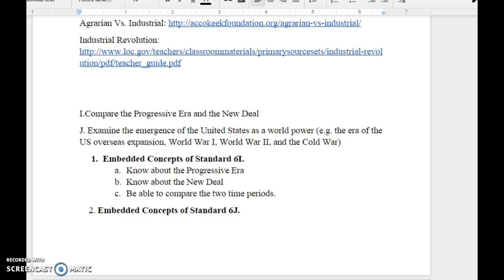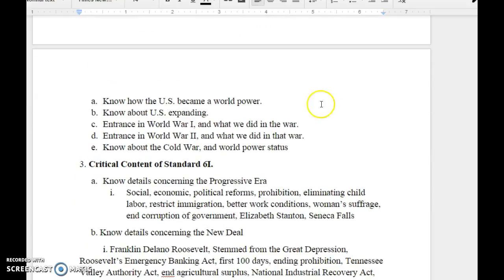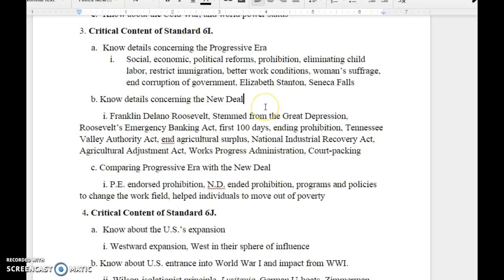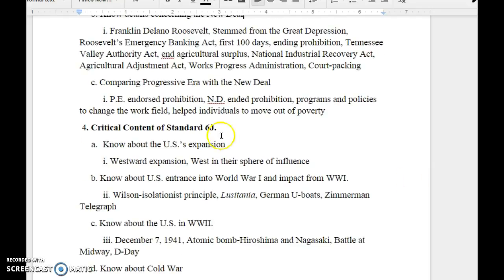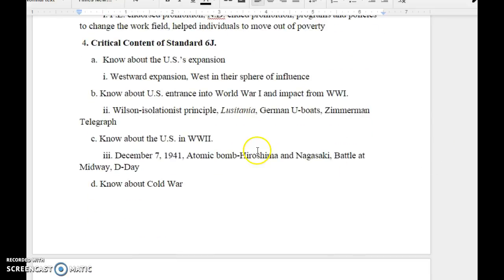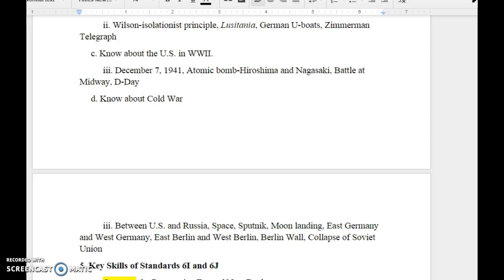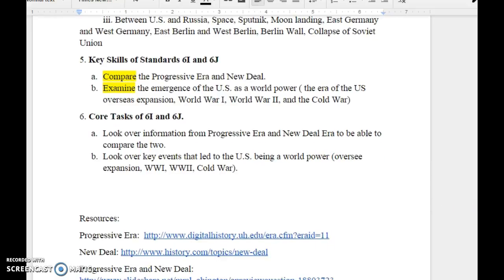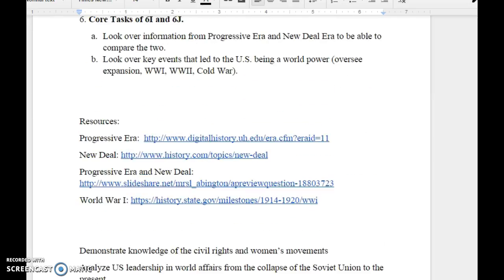Standard 6I and 6J